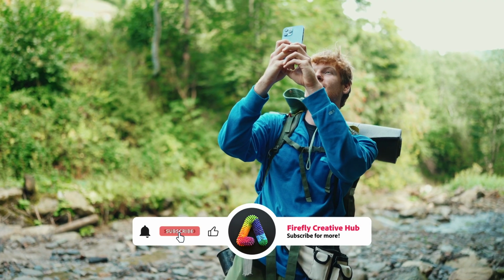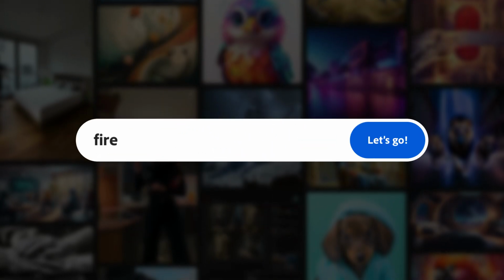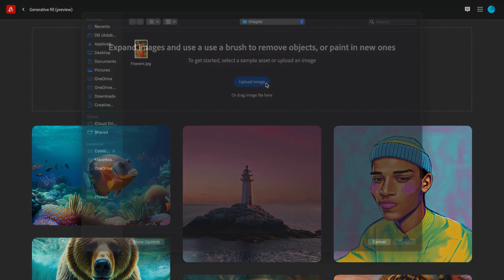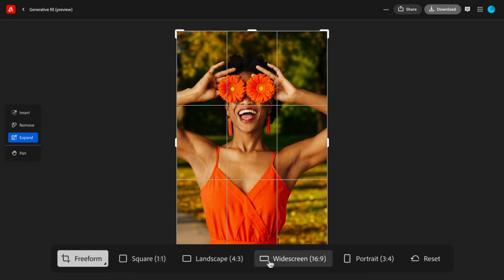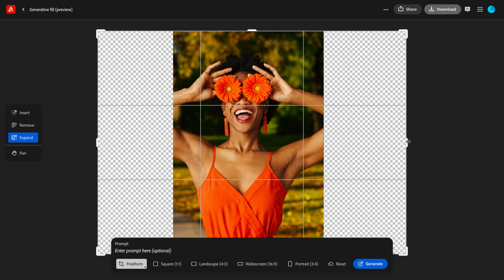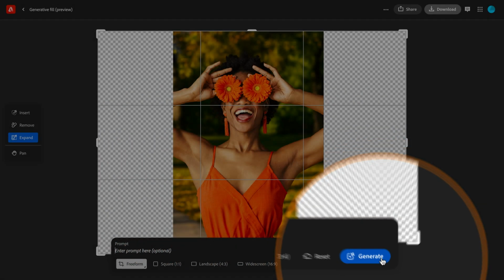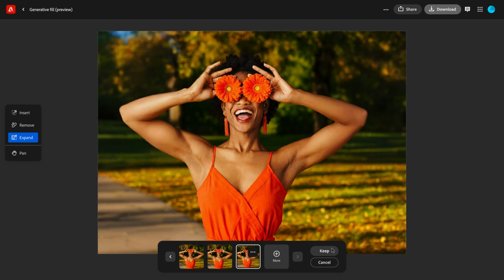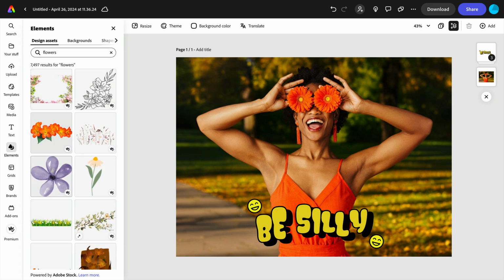Magically EXPAND Your Images Using Adobe Firefly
Magically expand your images using Adobe Firefly. No more worrying that you'll have to awkwardly crop your portrait images. Upload to Generative Fill, select Expand, and let AI seamlessly change your aspect ratio.